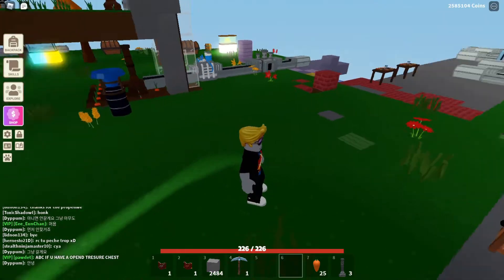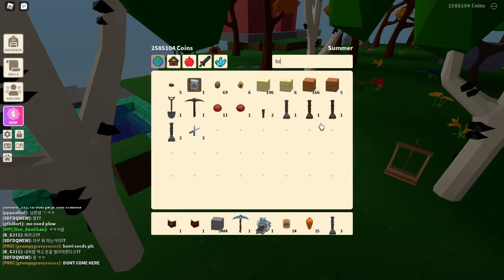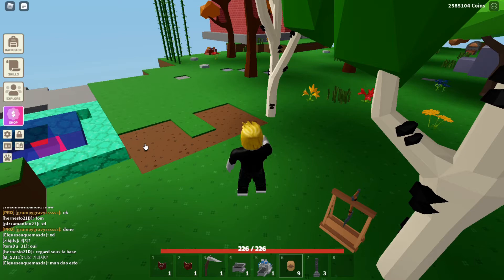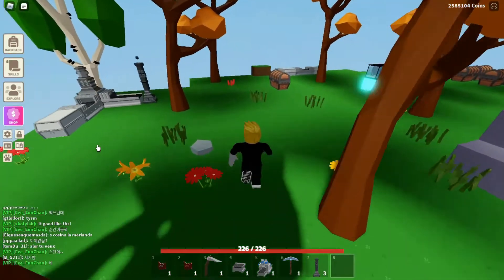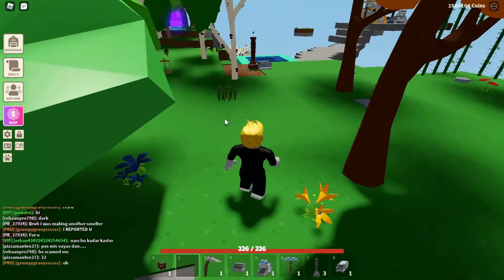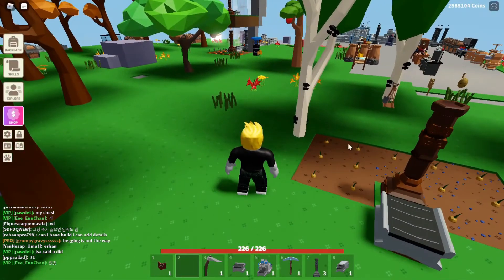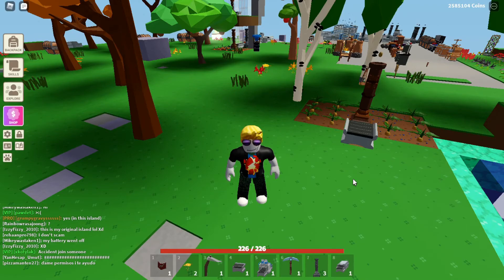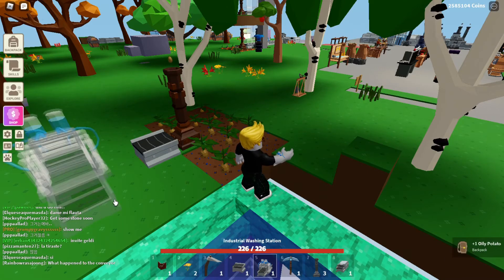How to MAKE AND SET UP INDUSTRIAL WASHER STEP BY STEP - Islands - Roblox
How to  MAKE AND SET UP INDUSTRIAL WASHER STEP BY STEP in the game Islands on Roblox.